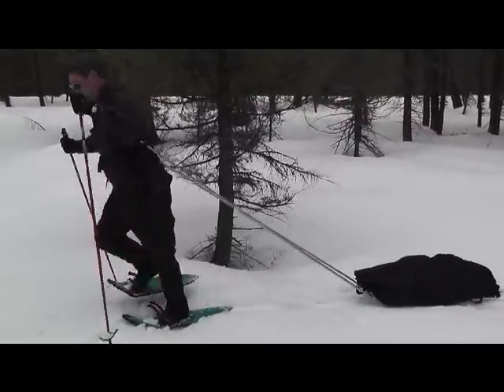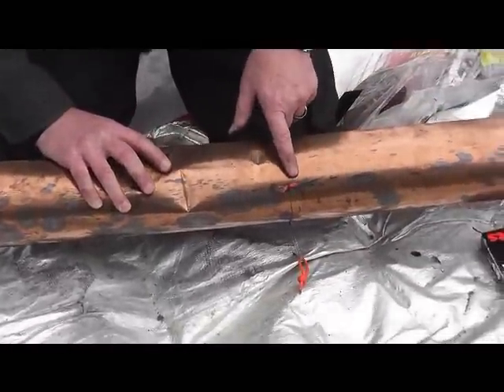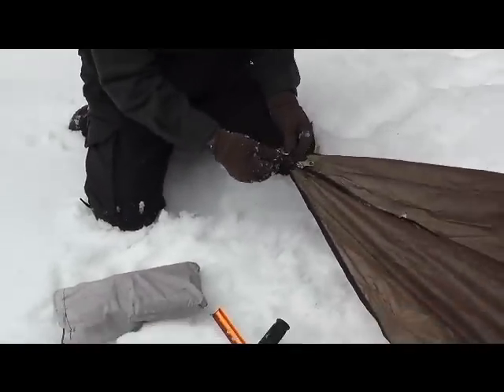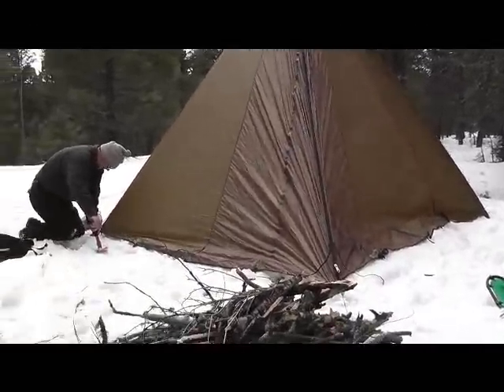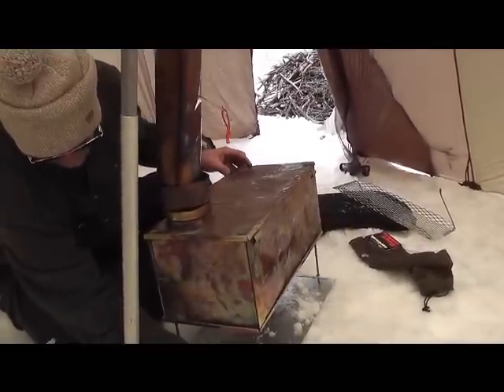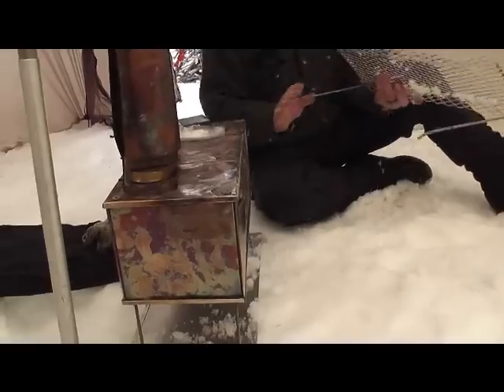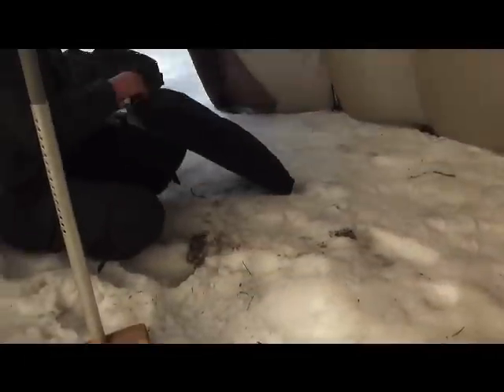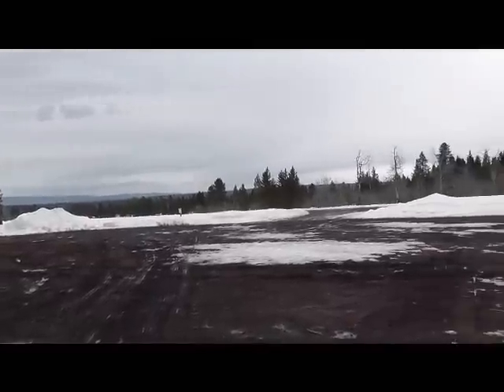Backpacking Beauty and Comfort (snowshoeing) Full episode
I took a trip recently with a great Man! Snowshoeing, beautiful scenery, great food, cool tent and stove (light weight).  This was a fun one.